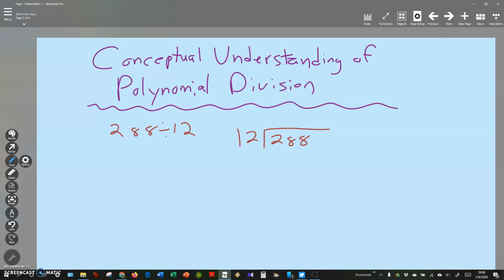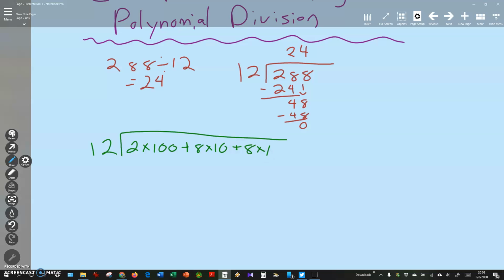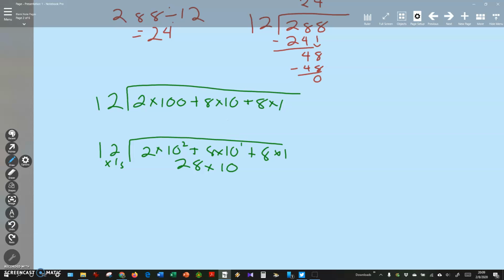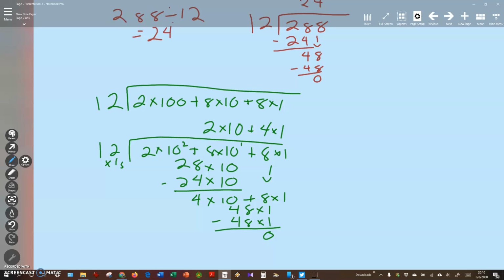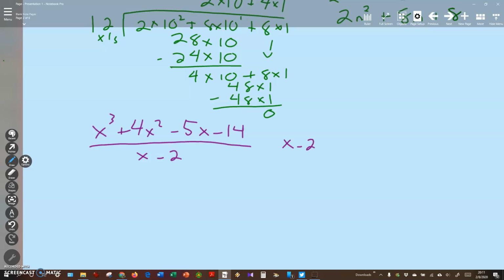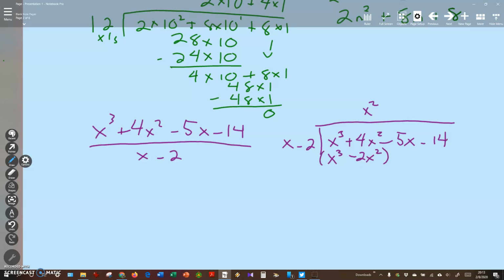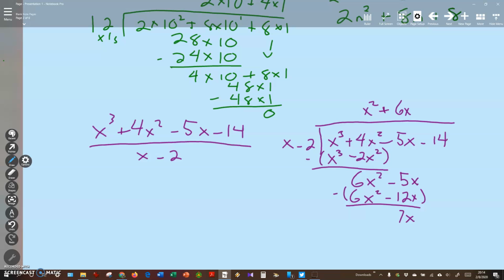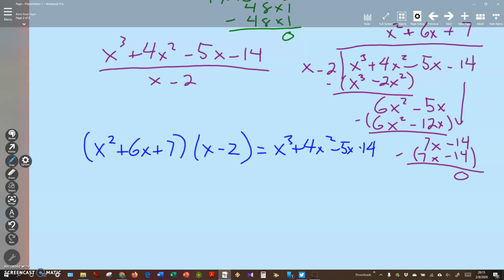MATH 676 - Presentation 1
Conceptual Understanding of Polynomial Division